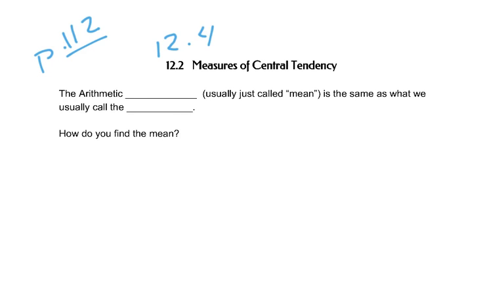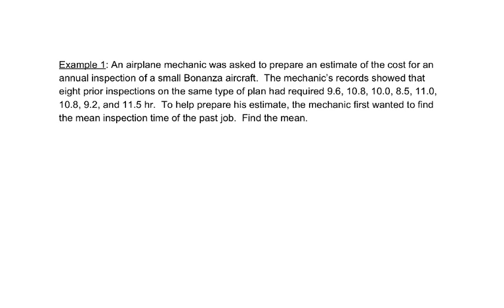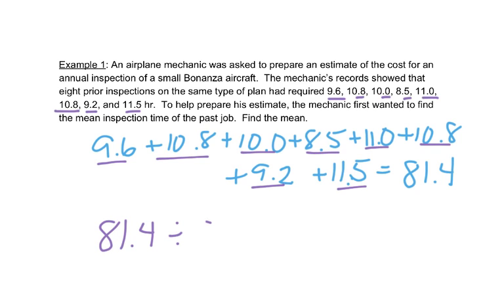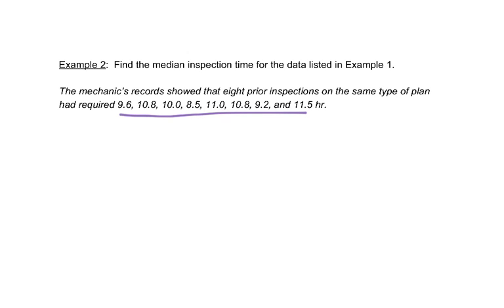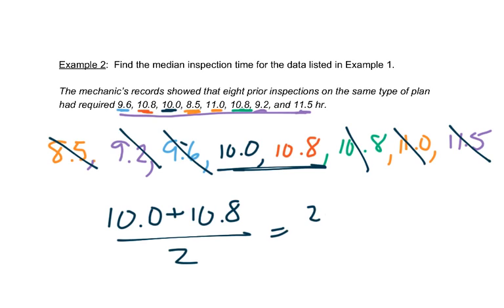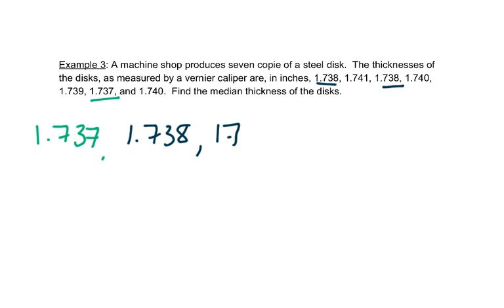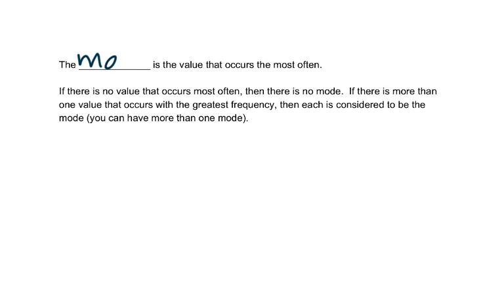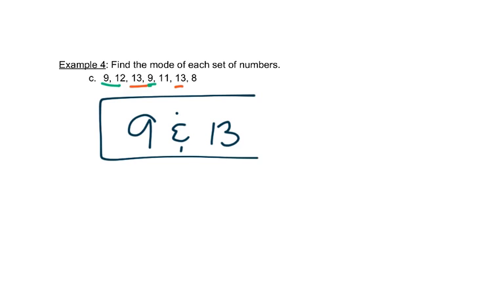12.4 Measures of Central Tendency Video #1